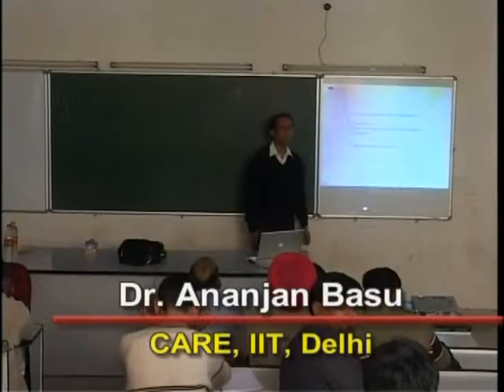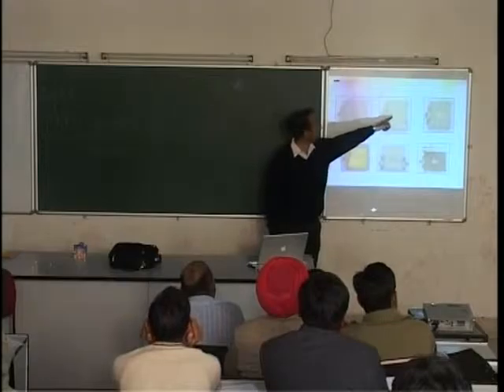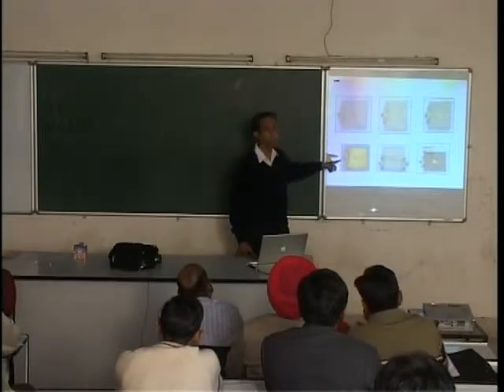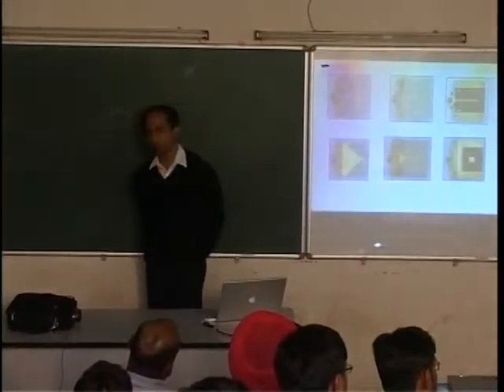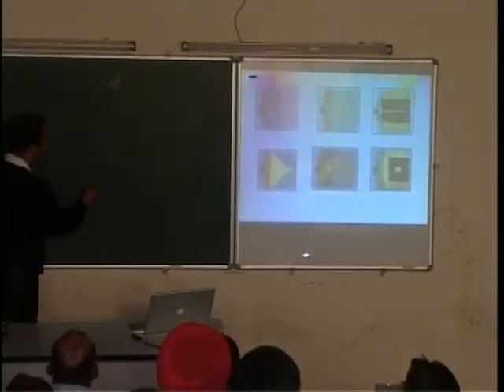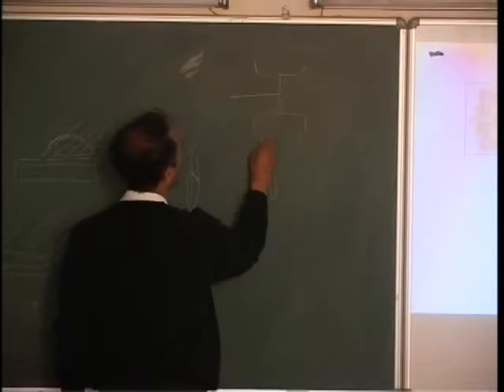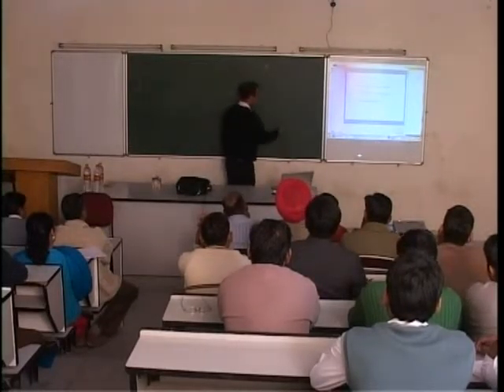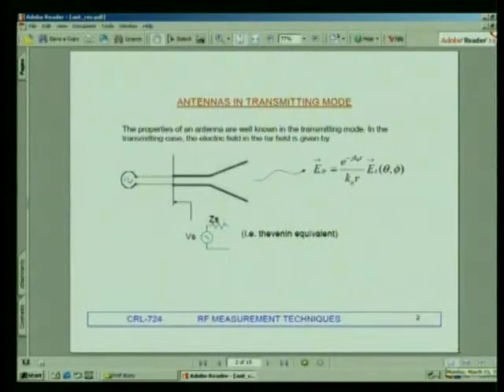Antenna Experiments and Operation in Recieving Modes